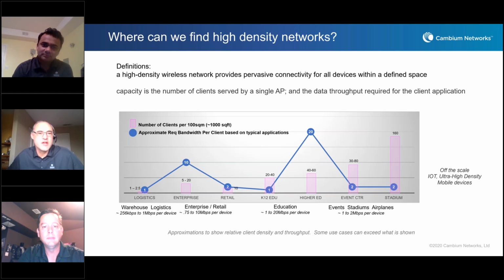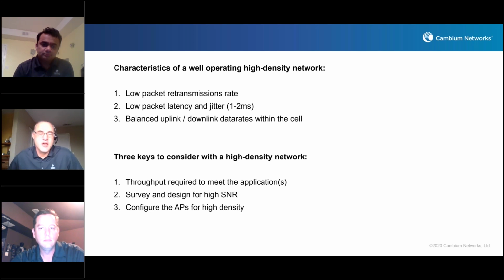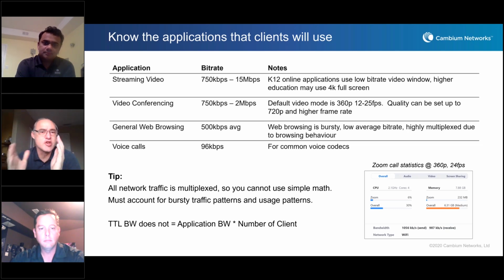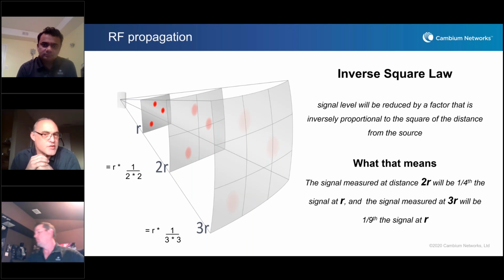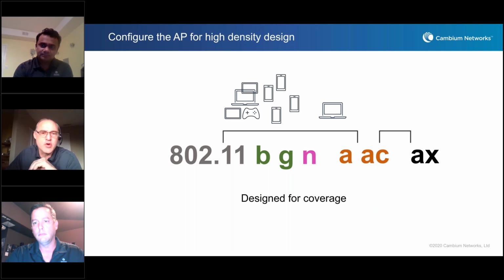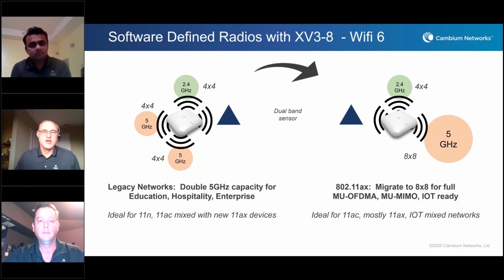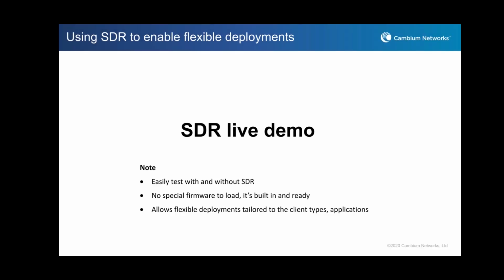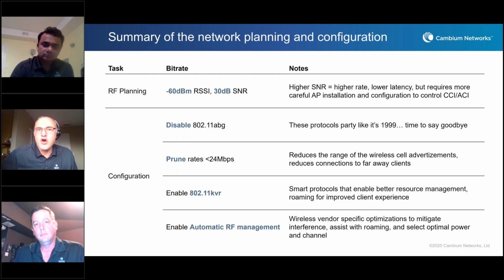Webinar: How to Design a High-Density Network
Careful planning and deployment are the key to any successful high-density network. Listen to the Cambium Networks team discuss how to design an effective high-density network.